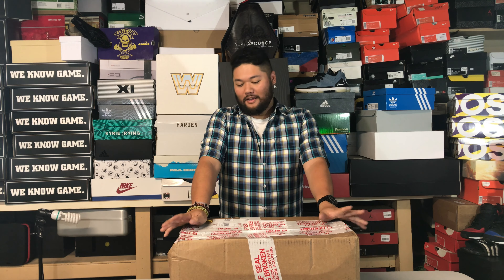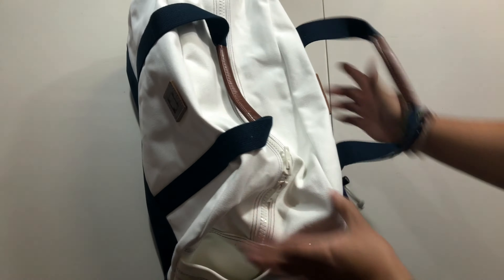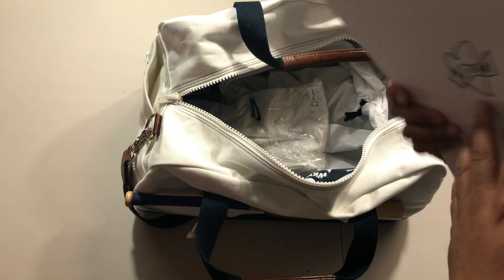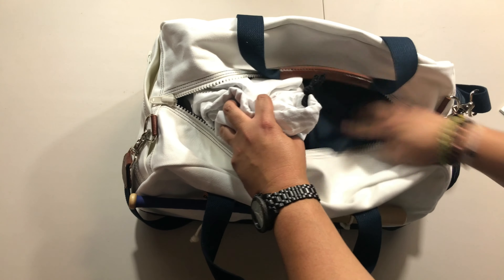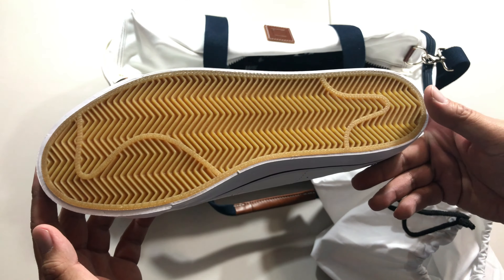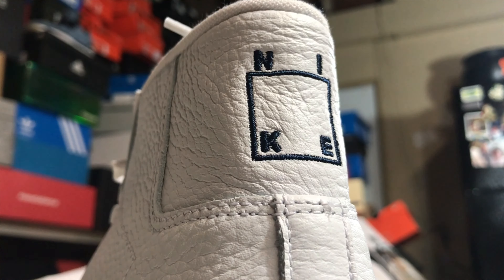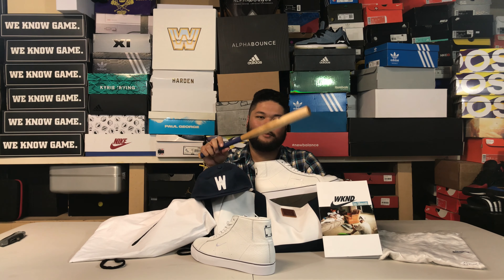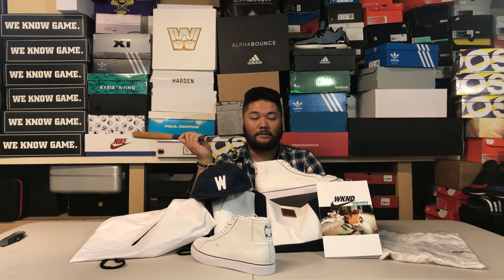Unboxing: Nike SB Blazer WKND Summer Package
Skate brand WKND and Nike SB team up for a large-scale collaboration and I didn’t know about it. But sometimes it’s the surprise that matters and believe me, I was very surprised.

@ezyville where it matters...
PSN: hibachiban
Xbox Live: backcourt2000
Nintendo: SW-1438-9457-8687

Juan Martinez is the former Editor-In-Chief of Kicks On Fire and once ran the Retro Gaming, Sneaker, and Trading Card Channels of Examiner.com. The ezyville YouTube Channel brings together all of his passions, whether it's rocking kicks from Nike, adidas, Jordan Brand, Under Armour, Puma, and Reebok, or cracking open boxes from Upper Deck and Topps, or playing the latest games from for the Nintendo Switch, Playstation 4 or Xbox One, or even the latest in the worlds of pop culture, comic books, and WWE, he's got something to say about it, interesting or not...